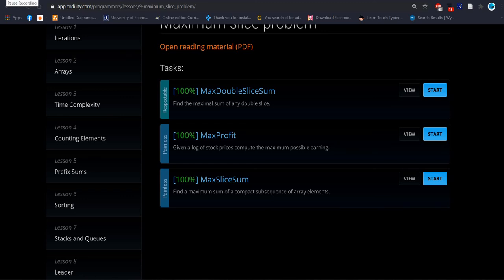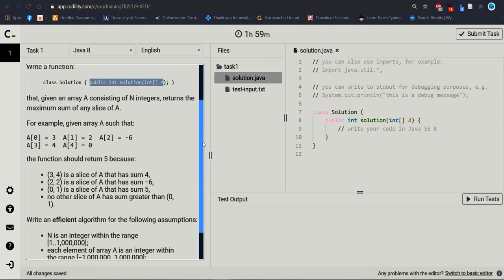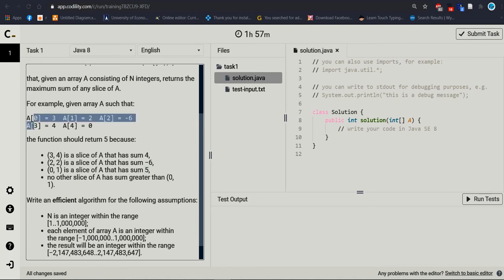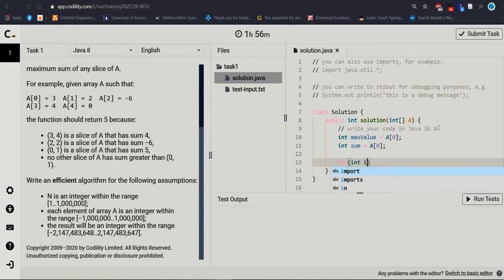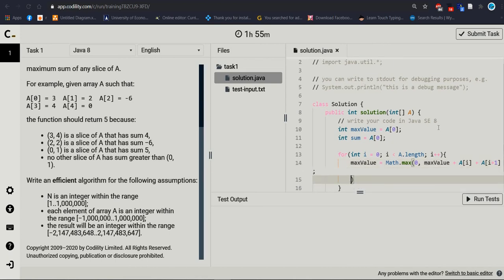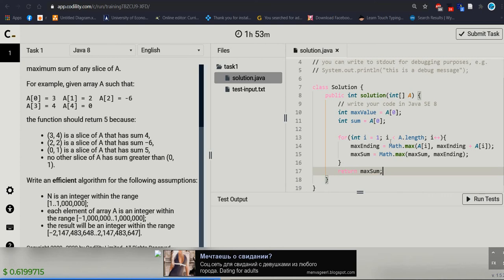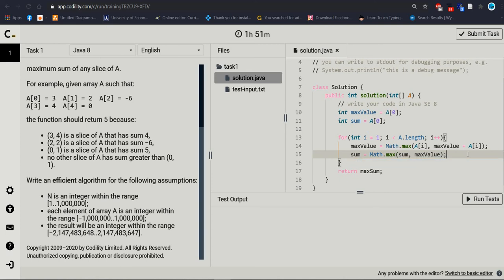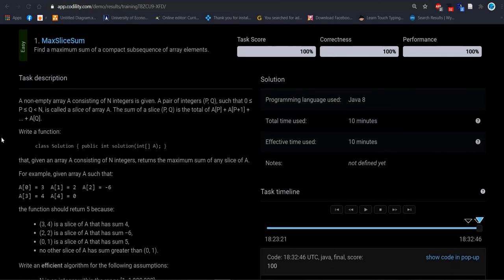Lesson: 9-3 - Maximum slice problem | MaxSliceSum | Codility for Programmer | Java